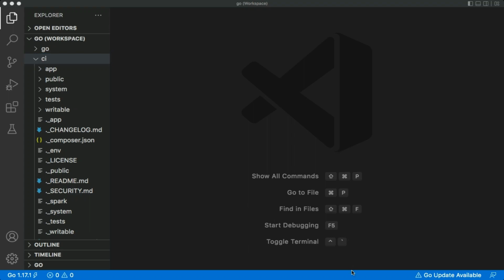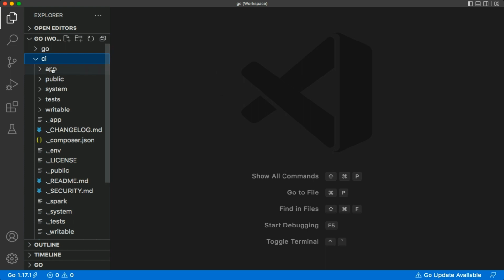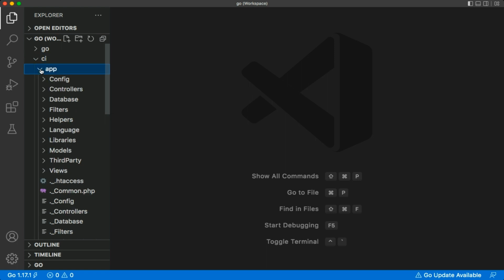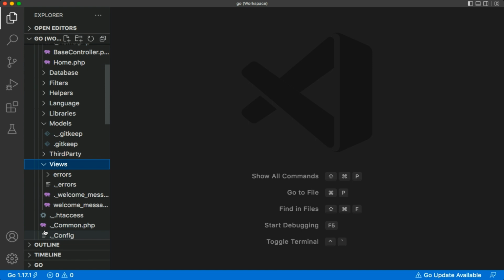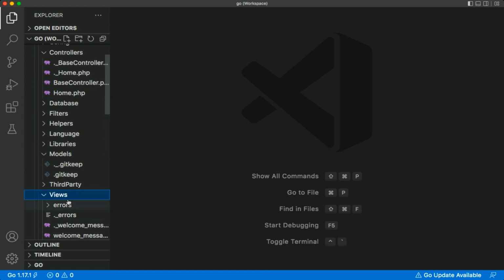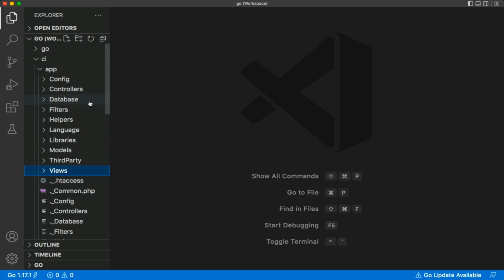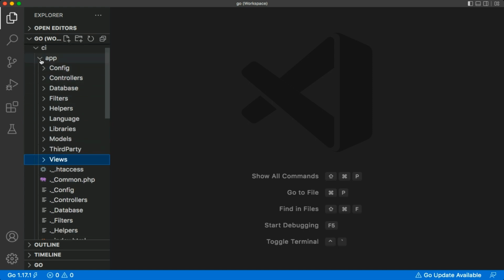Codeigniter 4 | structure | PHP